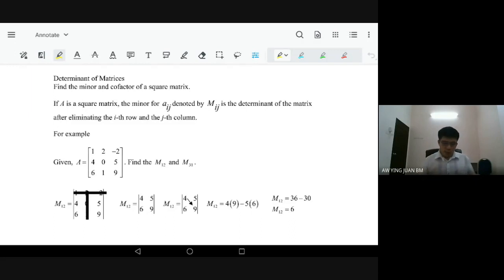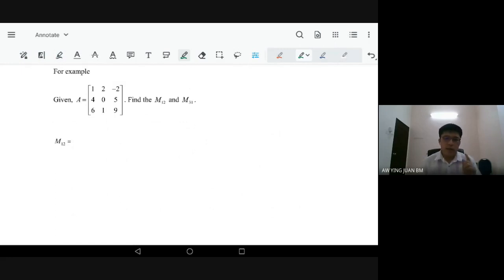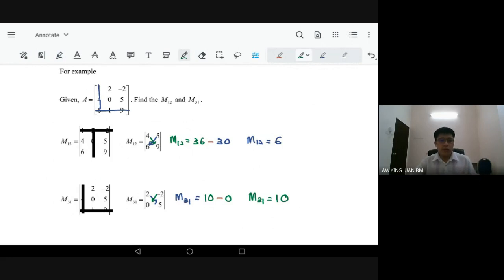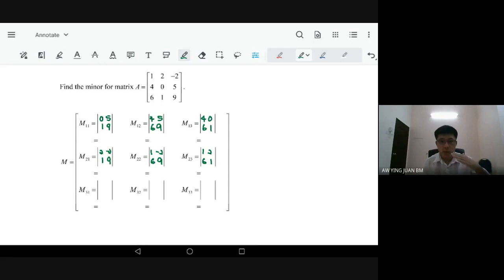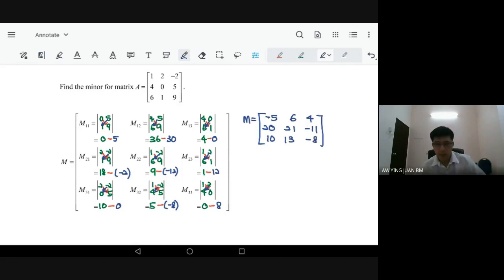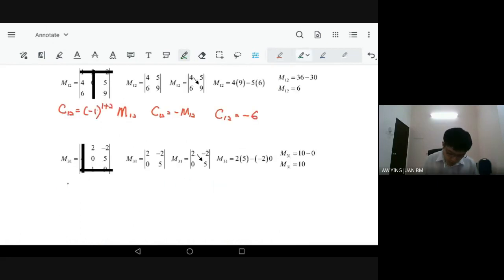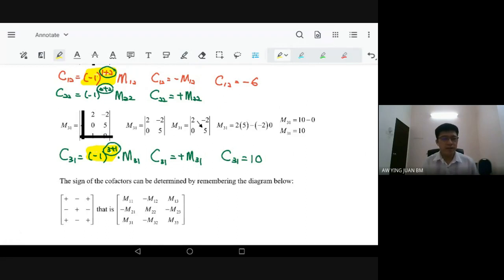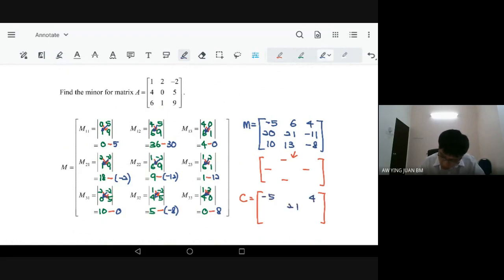Lesson 15 4 2 Minor & Cofactor SM015